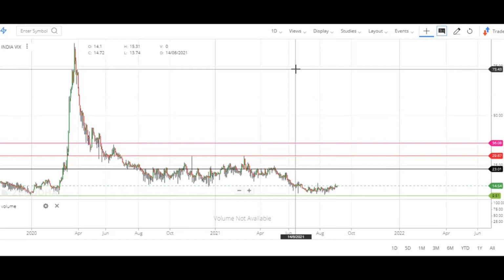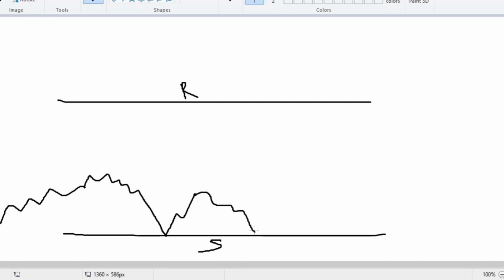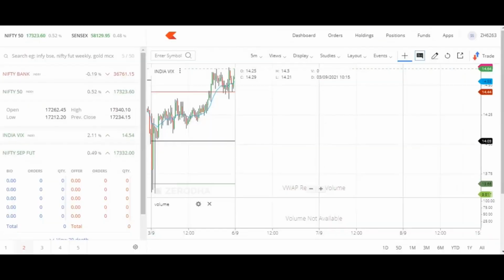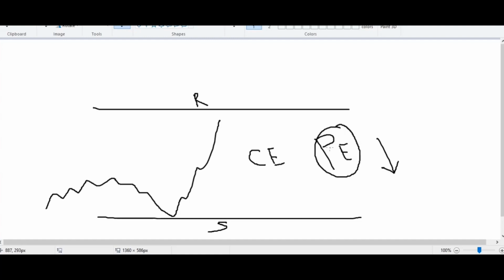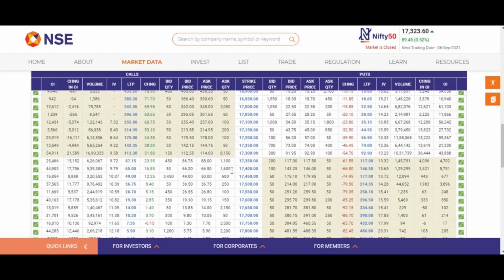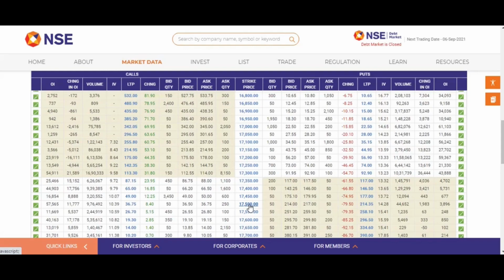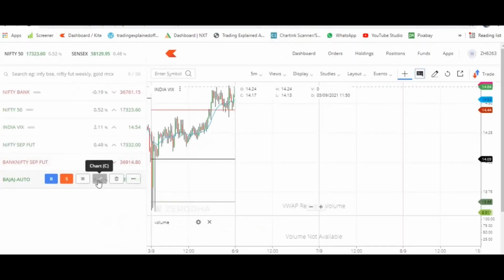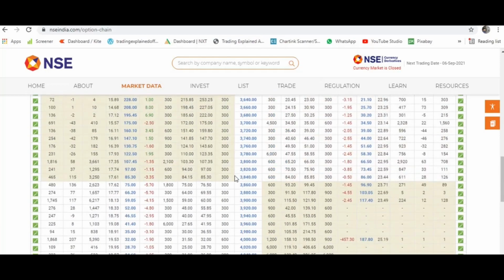Open Interest & Option Chain Analysis - Part 10 | Full Trading Course by Trading Explained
Course Description - This course includes everything from understanding candles and charts to reading open interest and analyzing complex option chain data. And although technical analysis has its own place
in trading and is equally important, we feel risk management and emotional discipline has a slightly higher value when it comes to trading profitably in markets. Hence, along with all the modern technical analysis we have also ensured to incorporate the best practical ways of managing risk and maintaining a check on emotions. We sincerely hope you learn something out of it and find the learning process amusing & pleasurable.

₹0 for Equity Delivery